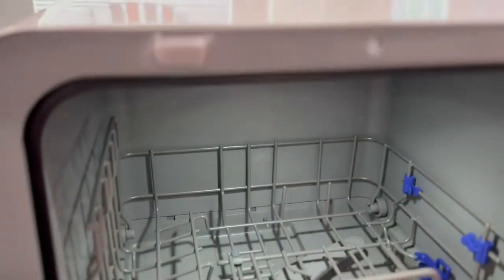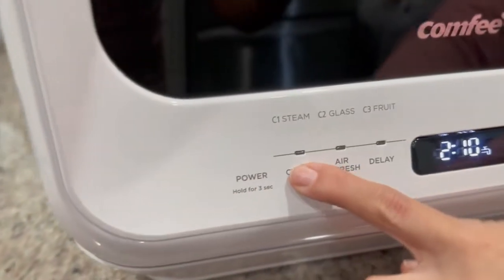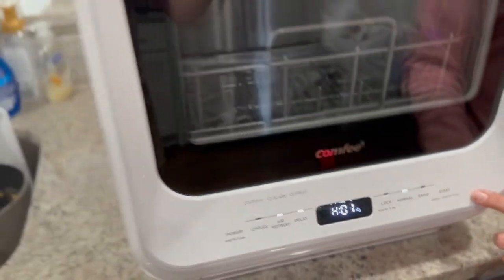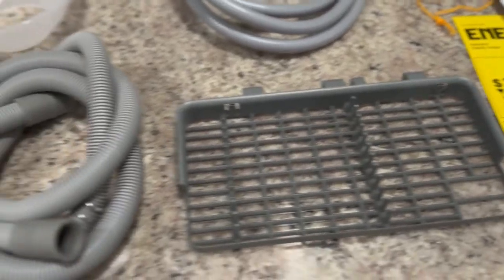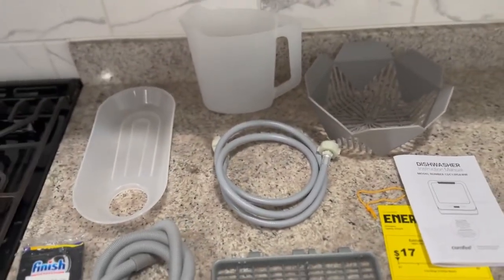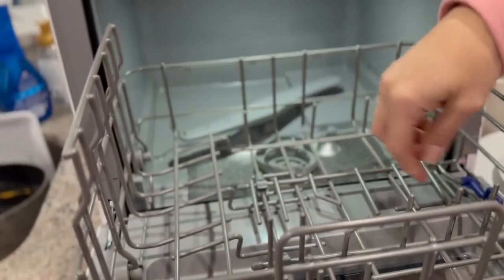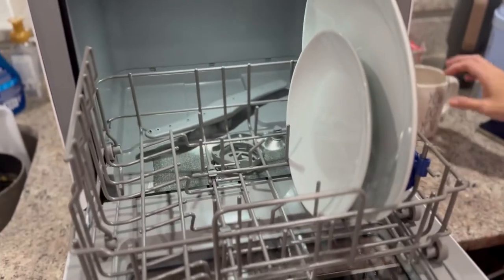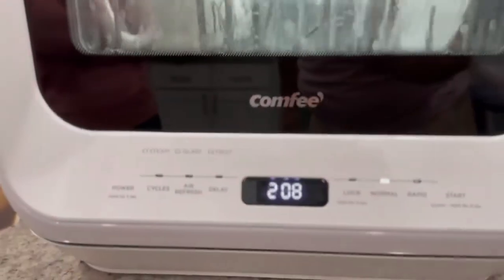COMFEE' Countertop Dishwasher, Portable Dishwasher with 5L Built in Water Tank Review